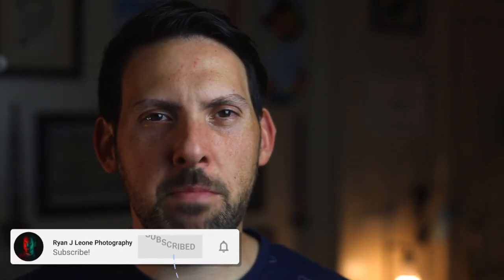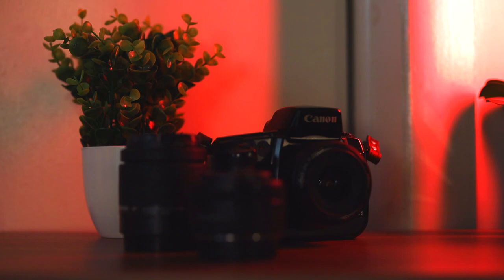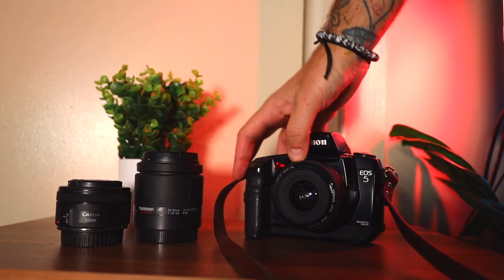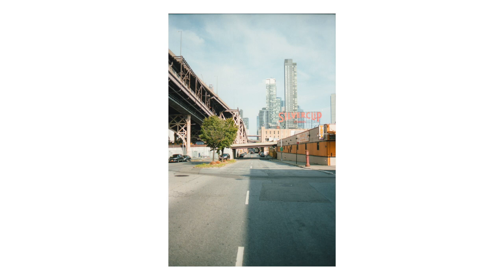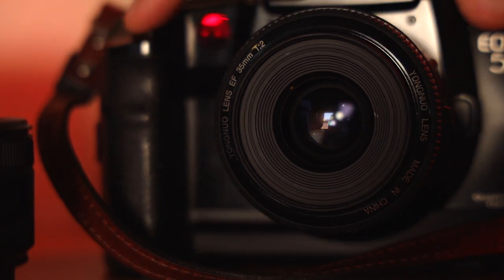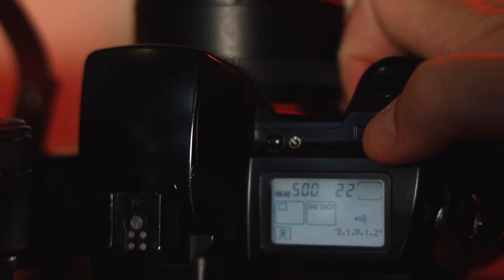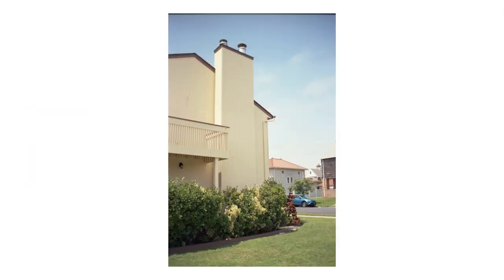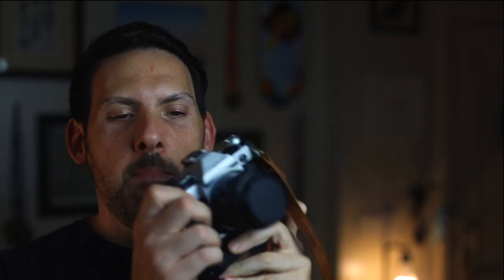Canon EOS 5 Film Camera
in this video we'll be talking about the Canon EOS 5 Film Camera and the advantages and disadvantages of the Canon film camera. Does it work better then the tradtional Canon AE-1, we'll see!